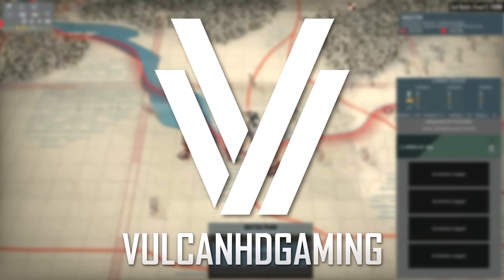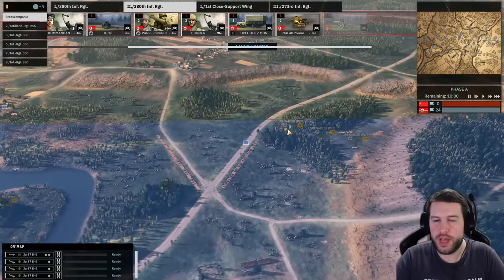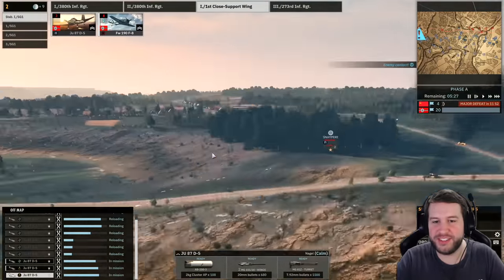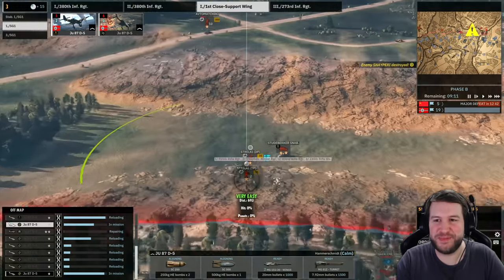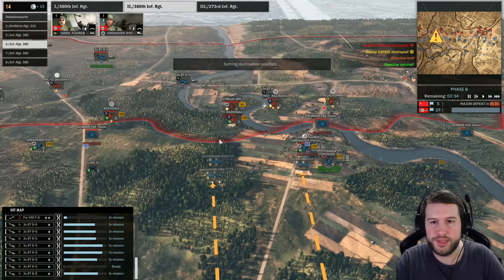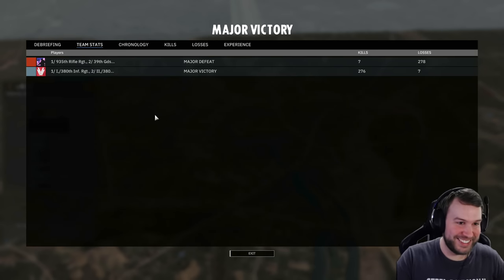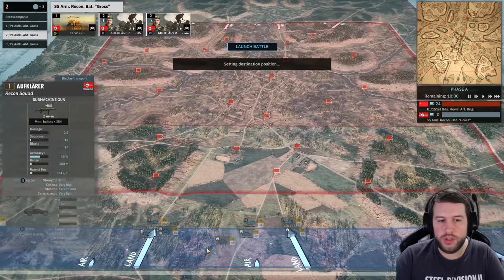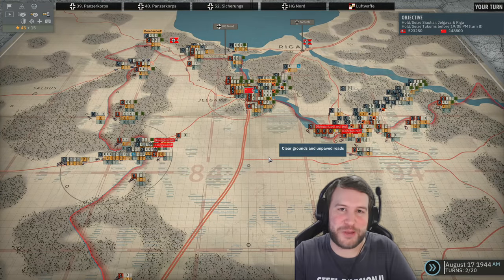EPIC DEFENCE against Russian SWARM! Steel Division 2 Campaign - Burning Baltics #4 (Axis)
This is episode 4 of a playthrough of the Burning Baltics campaign in the Steel Division 2: Burning Baltics DLC, playing as the Axis on Hard difficulty.

Time to play defense against the oncoming swarm of Soviet's. Can we hold our ground whilst severely outnumbered?